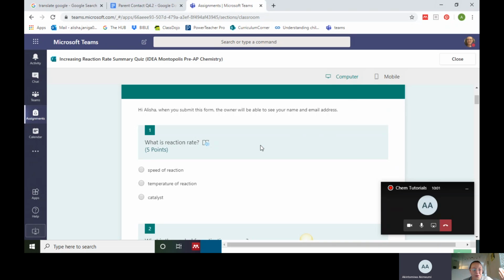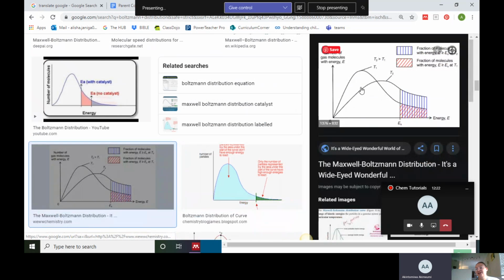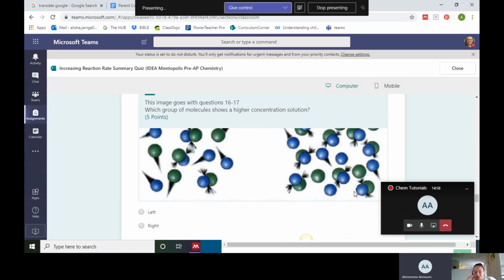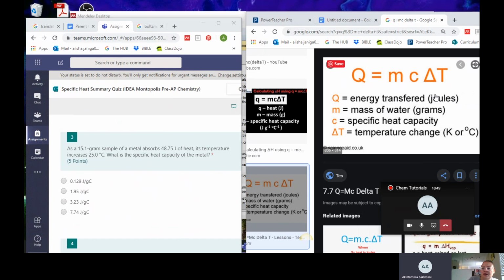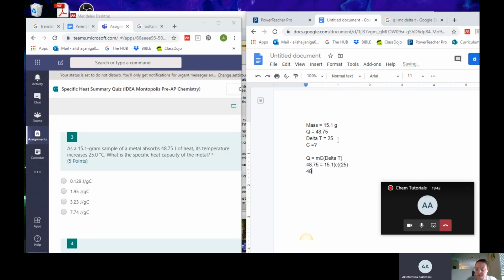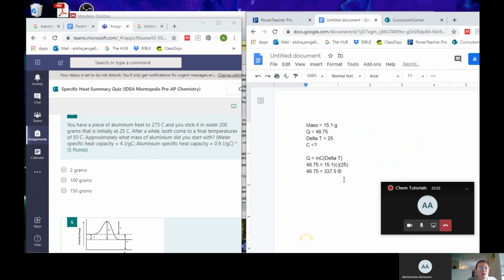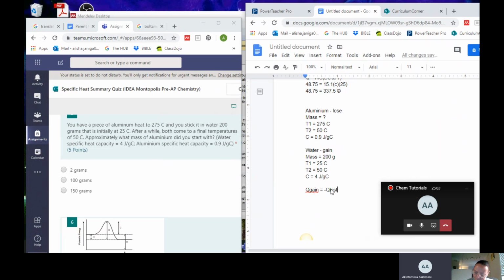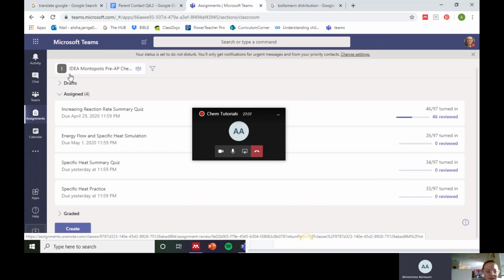Chem Tutorials 5 7 2020